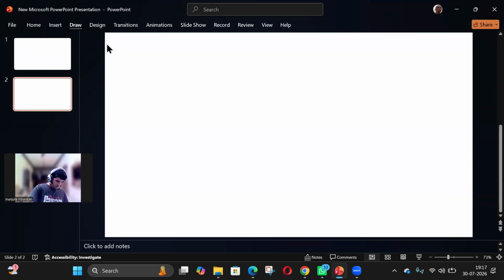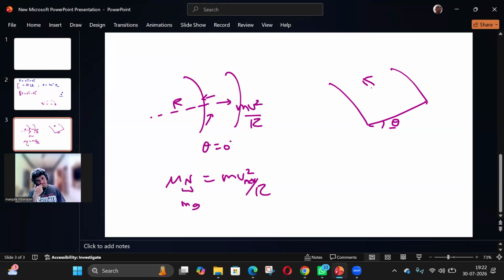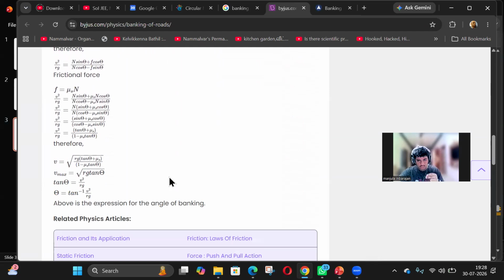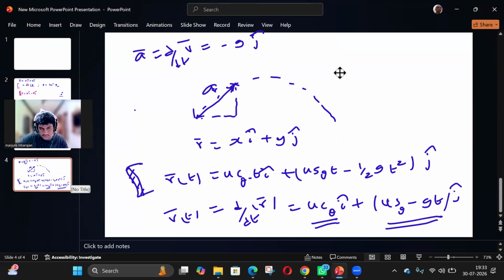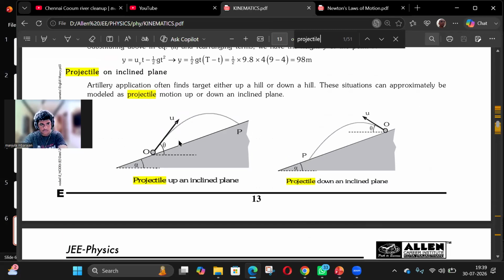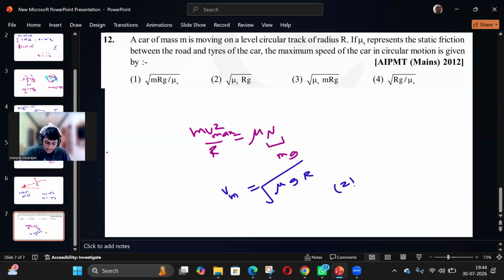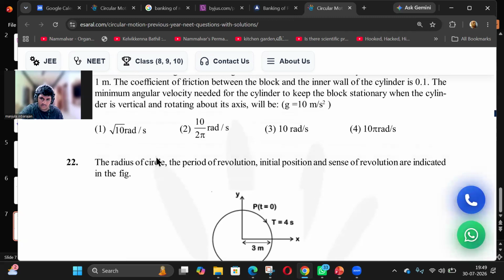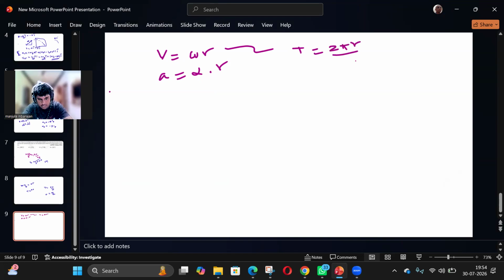Live | JEE/NEET | Planar Motion Problems 1 | 2026Jul30